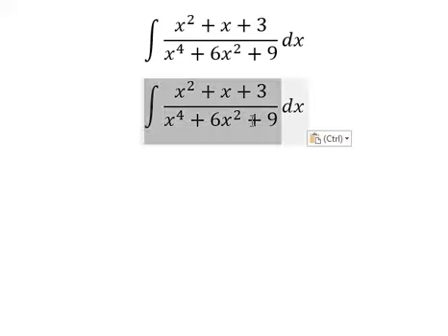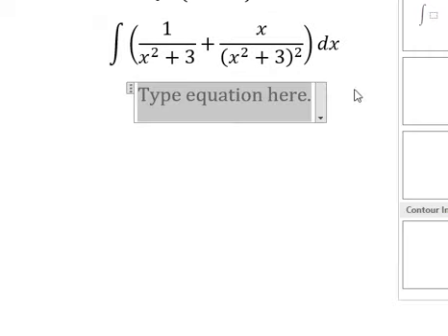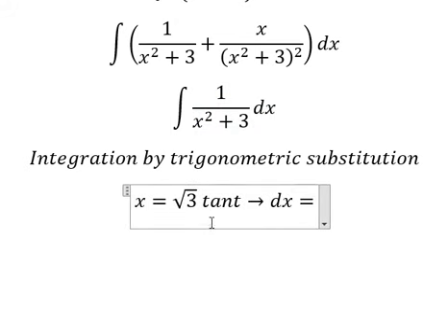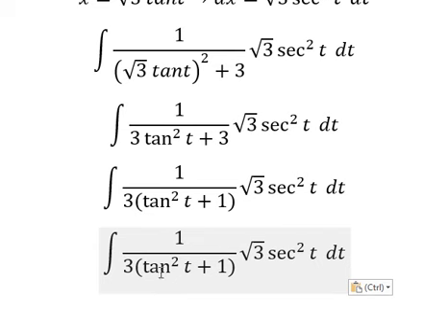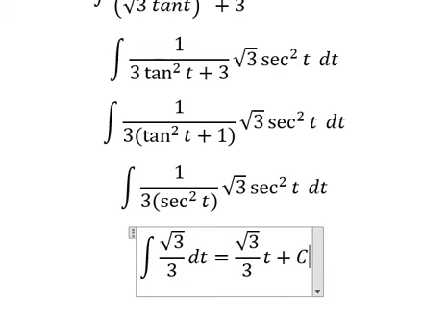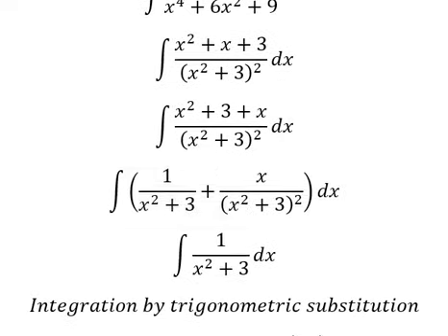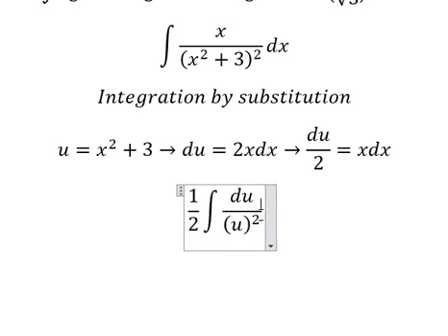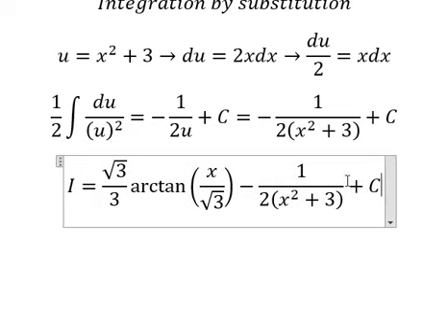Calculus Help: Integral ∫ (x^2+x+3)/(x^4+6x^2+9) dx - Partial Fractions - Techniques